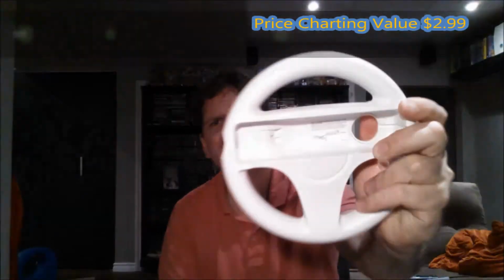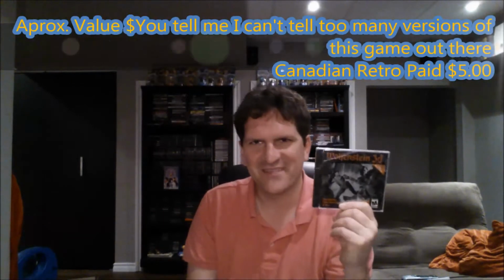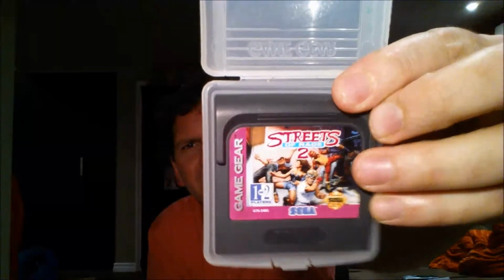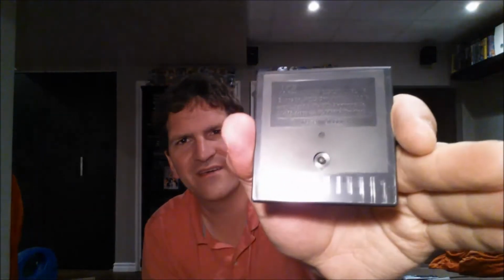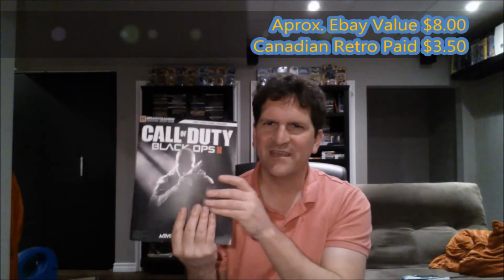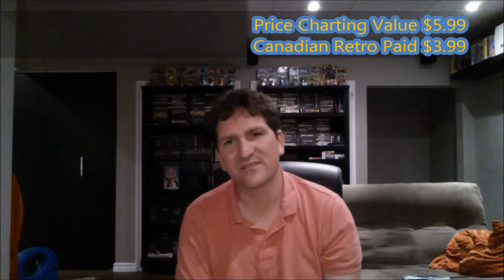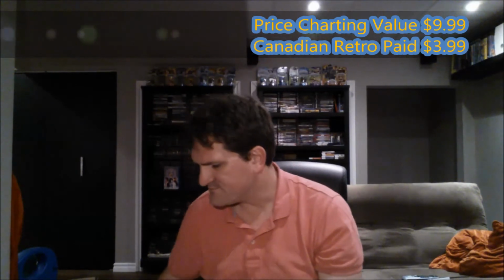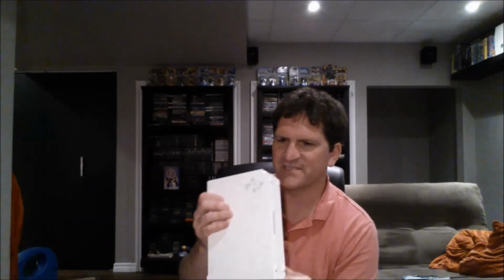Episode 137: Die, Allied Pigdog! I Mean Videogame Pickups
If you know the quote, you will know the game.  Think something German.  A bunch of interesting titles in here and a really good deal on a system.